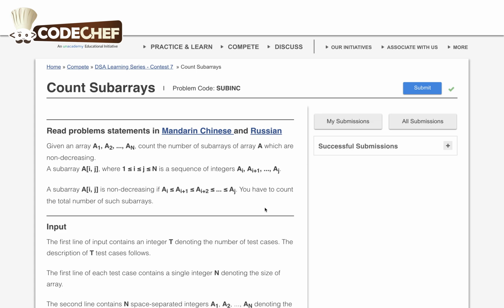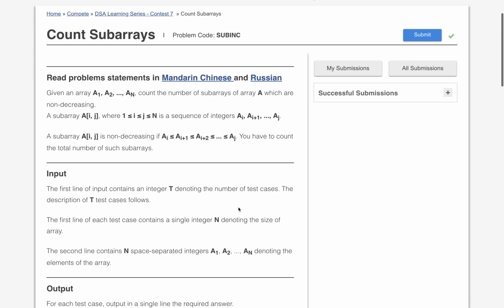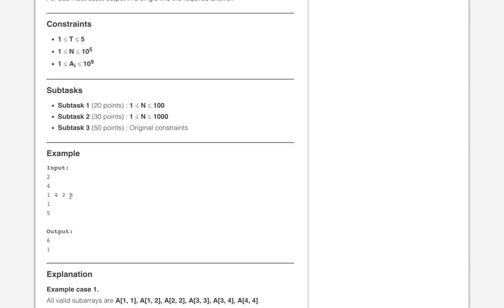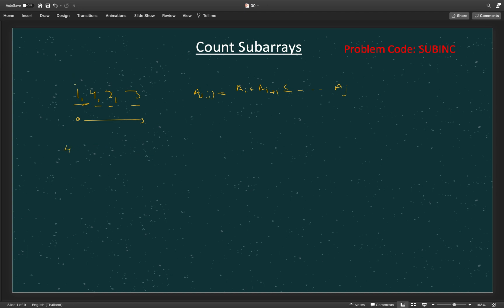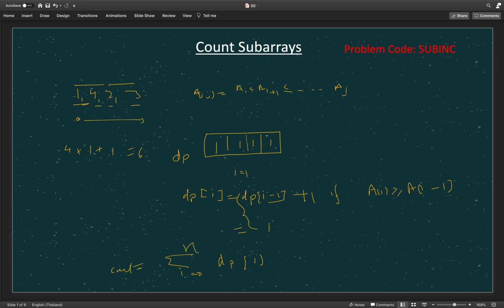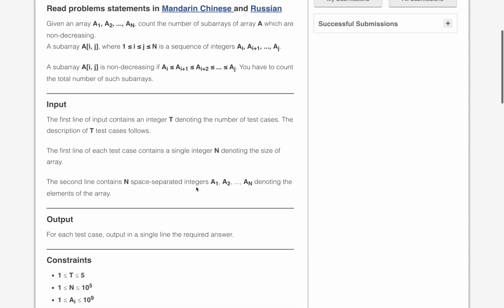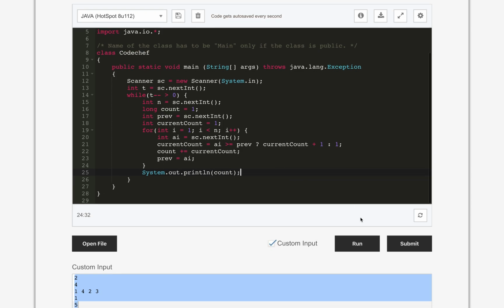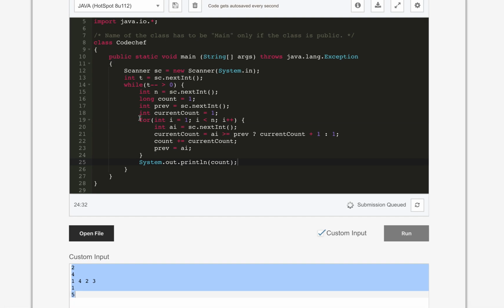count subarrays | count subarrays codechef | SUBINC